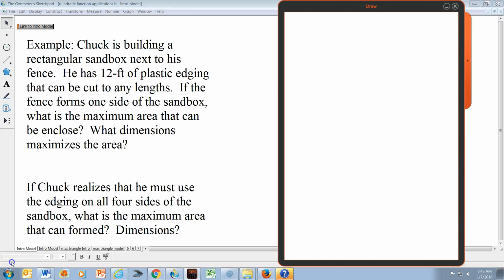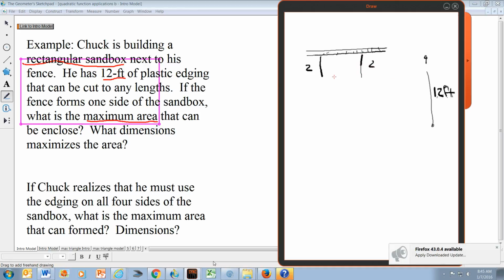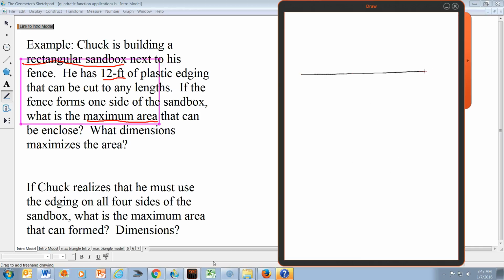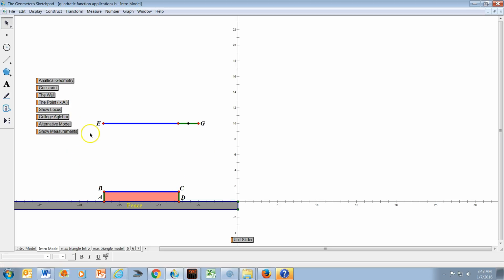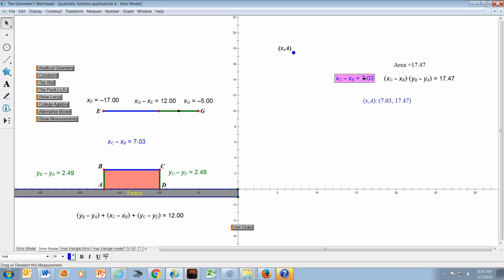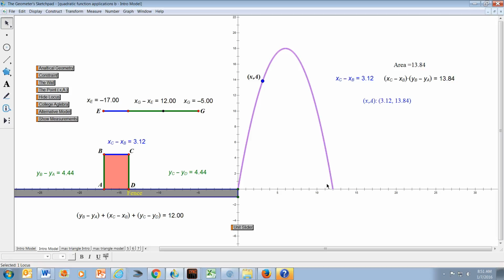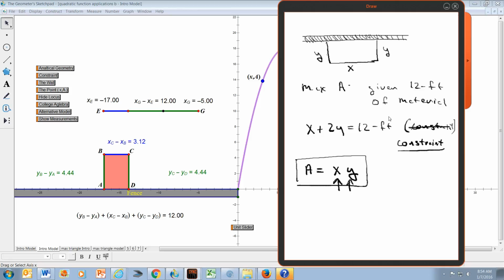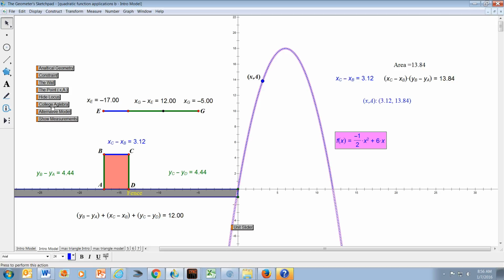Optimization Demo College Algebra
This video demonstrates the use of Geometer's Sketchpad to animate the solution to find the maximum area given a constraint.